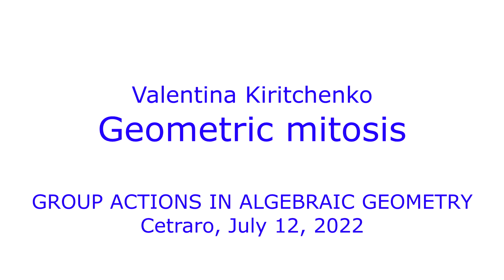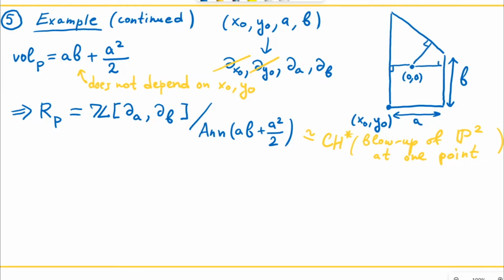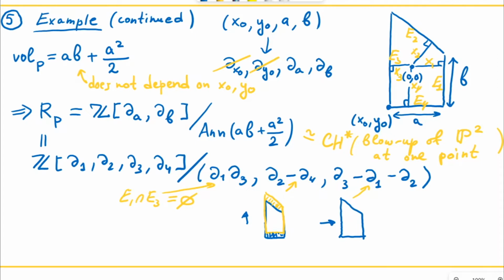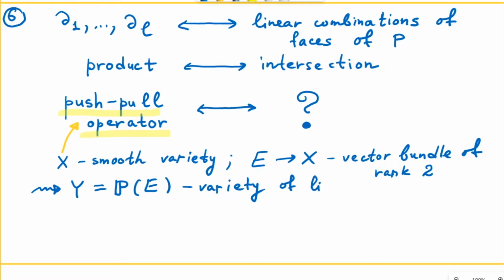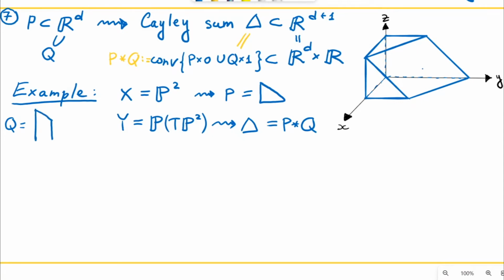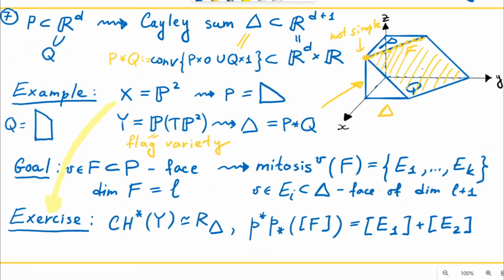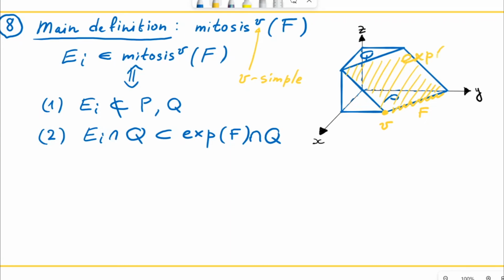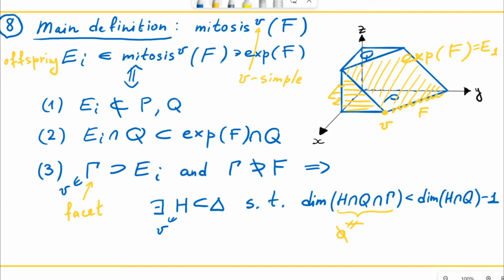Geometric mitosis (part 2)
Second part of the talk at the conference Group Actions in Algebraic Geometry, Cetraro, July 2022. Example of computation in Khovanskii-Pukhlikov ring. Definition of geometric mitosis.